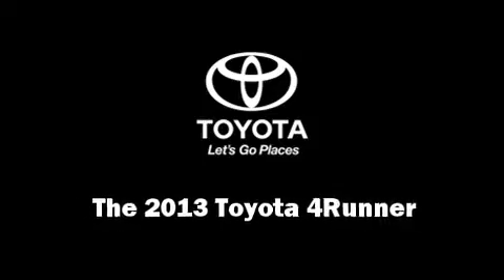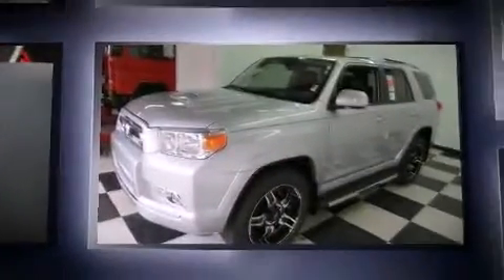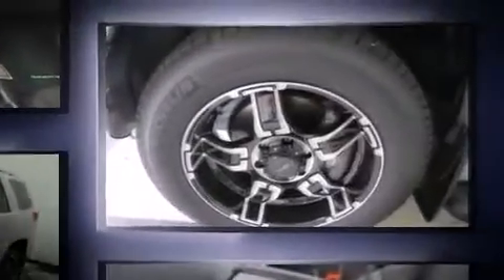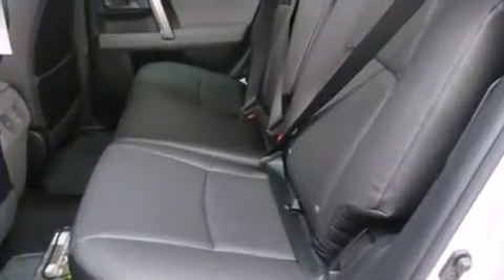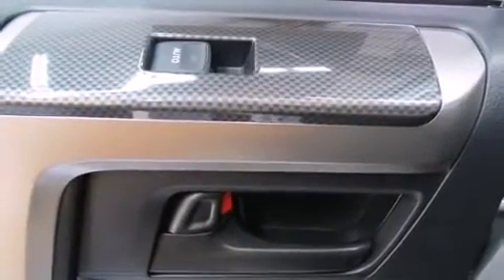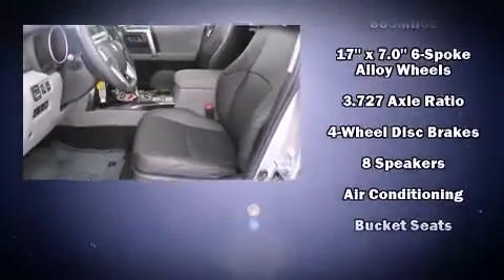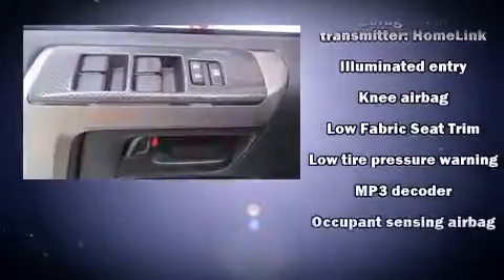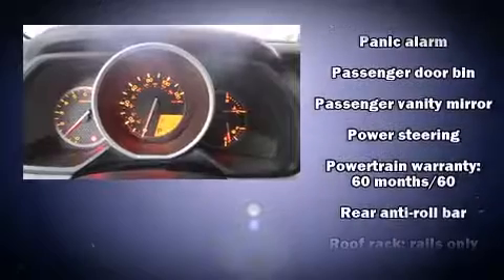2013 Toyota 4Runner SR5 in WEST COLUMBIA, SC 29169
Toyota Center
1640 AIRPORT BLVD.

Step into the 2013 Toyota 4Runner. Smooth gearshifts are achieved thanks to the 4 liter 6 cylinder engine, providing a spirited, yet composed ride and drive. Four wheel drive allows you to go places you've only imagined. Comfort and convenience were prioritized within, evidenced by amenities such as: a built-in garage door transmitter, an outside temperature display, front fog lights, telescoping steering wheel, a trailer hitch, rear wipers, and cruise control. Premium sound drives 8 speakers, providing you and your passengers a sensational audio experience. Toyota ensures the safety and security of its passengers with equipment such as: head curtain airbags, front SIDE impact airbags, traction control, brake assist, anti-whiplash front head restraints, a panic alarm, and 4 wheel disc brakes with ABS. With electronic stability control supplementing mechanical systems, you'll maintain precise command of the roadway. We pride ourselves on providing excellent customer service. Please don't hesitate to give us a call.